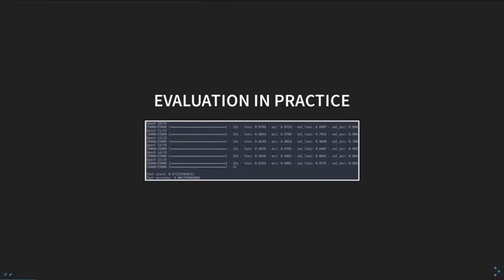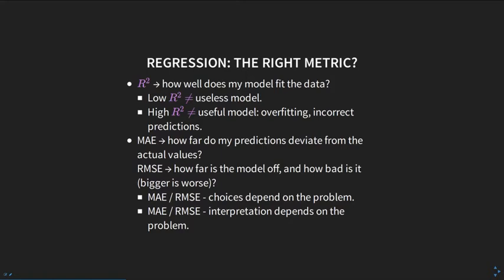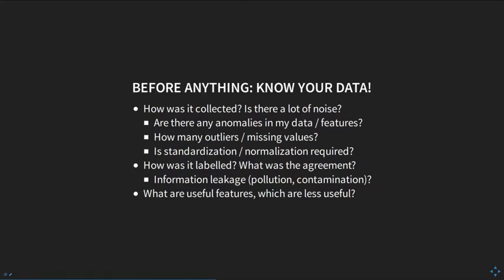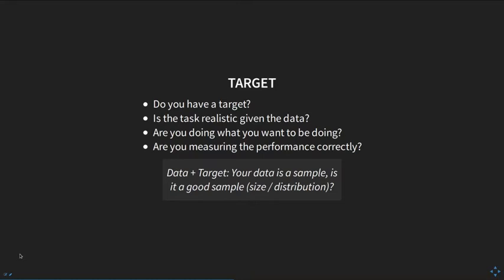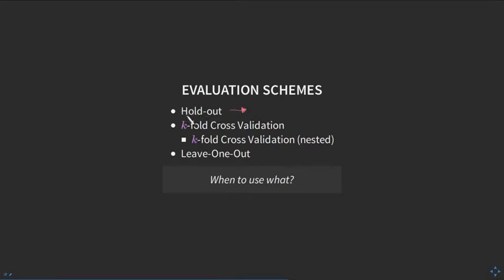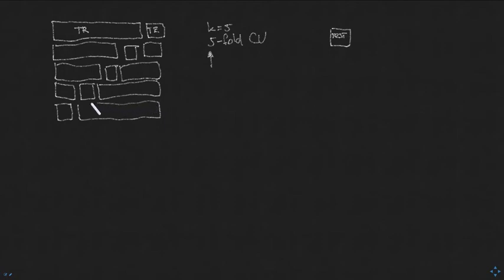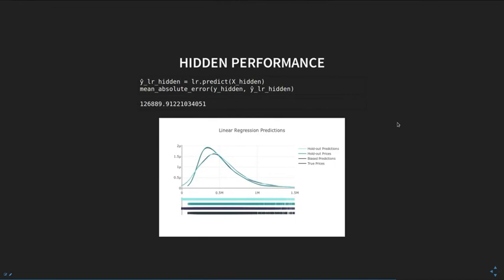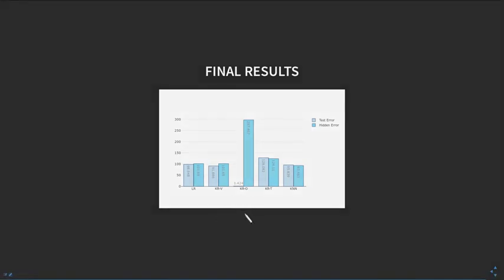Week 3 - Video 2 - Best Practices and Common Pitfalls - Data Mining for Business and Governance